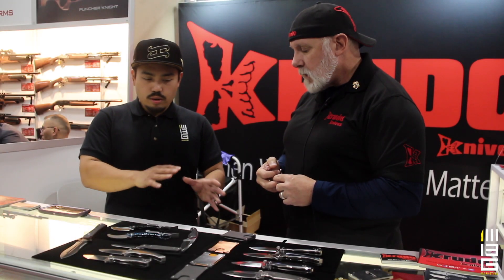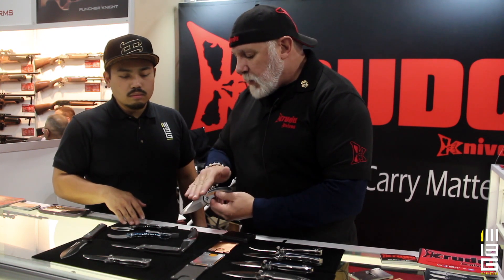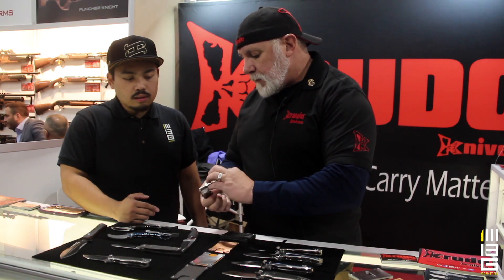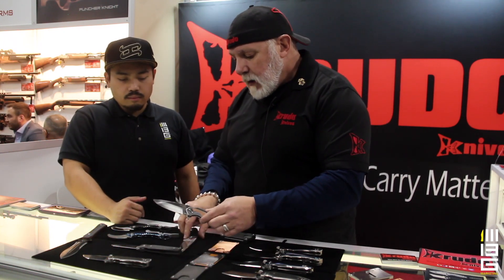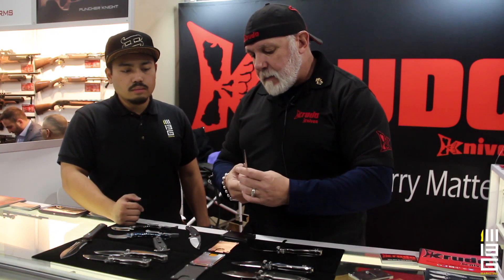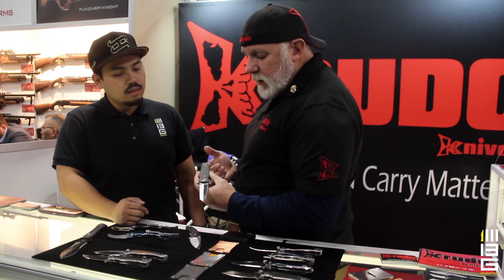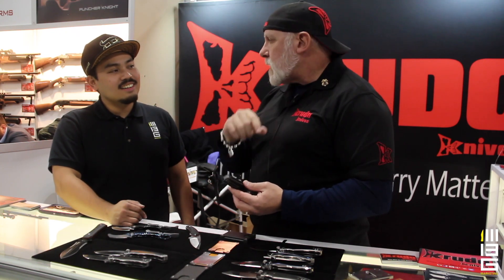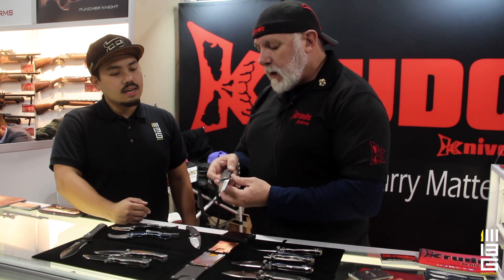Krudo Knives: What's NEW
In this episode Louis Krudo shares what's the new thing that is coming out.

Hosted By: Mark Guillermo
Filmed By: Jayson Barnett
Edited By: Eric Chang
Produced By: 413 Media Group and By The Edge with Doug Marcaida